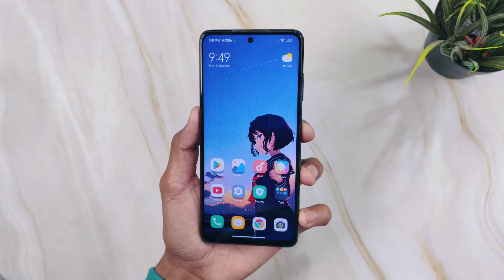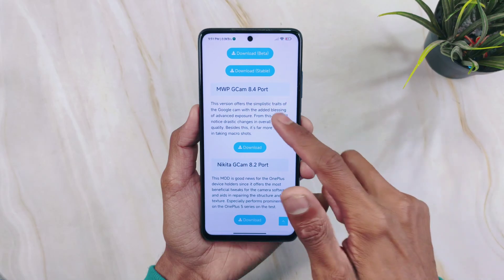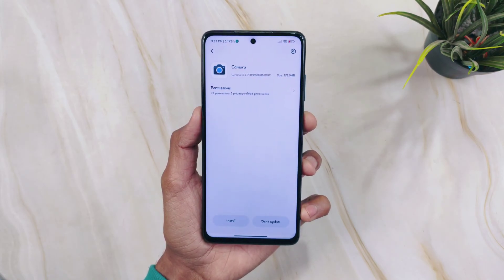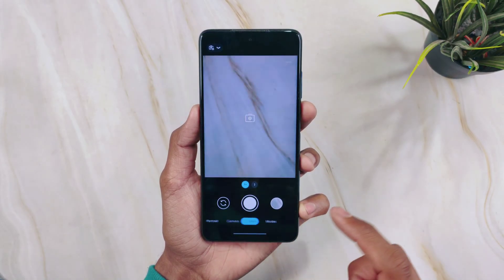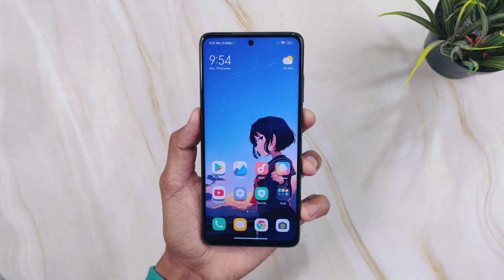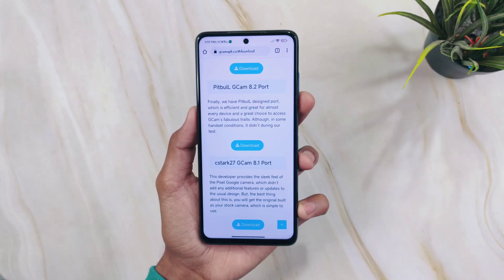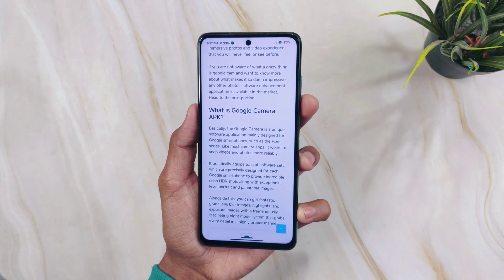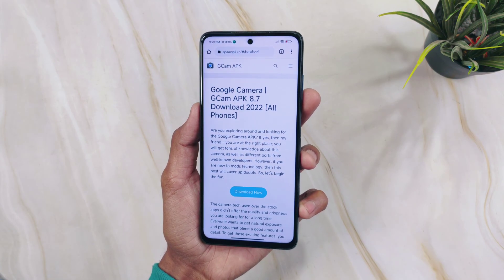How to Install Google Camera on any Android Phone | GCamApk.io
How to Download and Install Google Camera or GCam APK on any Android Phones out there.